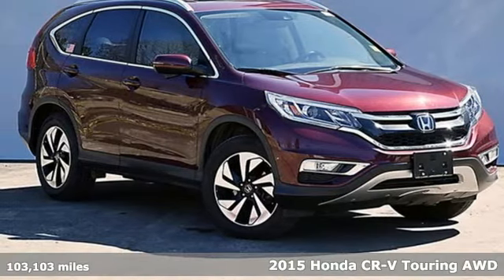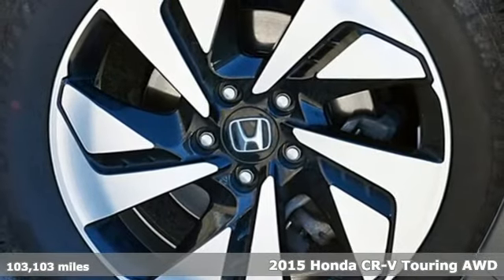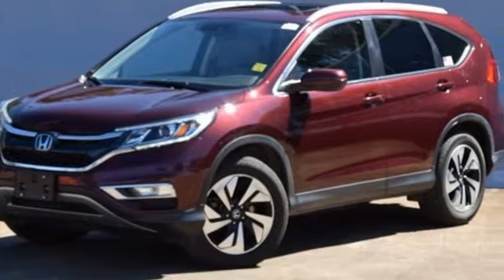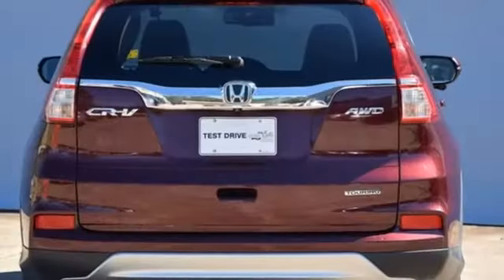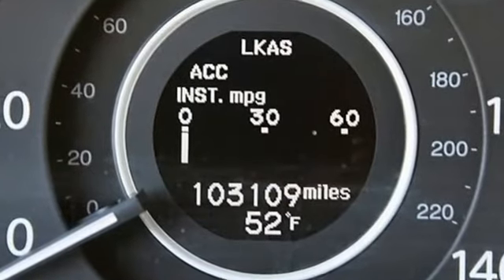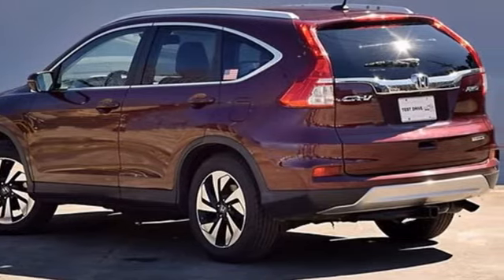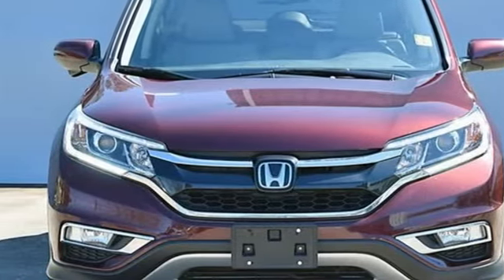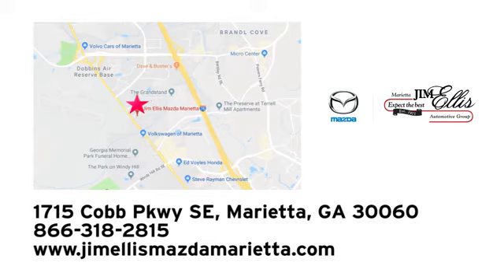Used 2015 Honda CR-V Marietta Atlanta, GA Z63576A - SOLD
Year: 2015
Make: Honda
Model: CR-V
Trim: Touring
Engine: 2.4L I4 DOHC 16V i-VTEC
Transmission: CVT
Color: Red
Interior: Beige
Mileage: 103103
Stock #: Z63576A
VIN: 5J6RM4H95FL042655
Burgundy 2015 Honda CR-V Touring AWD CVT 2.4L I4 DOHC 16V i-VTEC AWD.brbrRecent Arrival! 26/33 City/Highway MPGbrbrAwards:br * Motor Trend Automobiles of the year * 2015 IIHS Top Safety Pick+ (With Touring Model) * ALG Residual Value Awards, Residual Value Awards * 2015 KBB.com Brand Image AwardsbrKelley Blue Book Brand Image Awards are based on the Brand Watch(tm) study from Kelley Blue Book Market Intelligence. Award calculated among non-luxury shoppers. Kelley Blue Book is a registered trademark of Kelley Blue Book Co., Inc.brCall our internet team today @ to schedule a hassle free test drive! We are located at: 1715 Cobb Parkway South, Marietta, GA 30060.brbrReviews:br * * Winner, 2015 Kelley Blue Book Best Buy Award among small SUVs * Excellent resale value * High fuel efficiency * Easy-driving, car-like manners * Impressively large and useful interior Source: KBB.combr * Exceptional fuel economy; abundant passenger and cargo room; nifty self-folding rear seats; appealing tech and safety features. Source: Edmundsbr * The Honda CR-V has a modern aerodynamic look, with sweeping lines, exciting body sculpting, and a dramatic profile. It has enough attitude and ability to get you around town and then tackle the open road and the great outdoors. The CR-V comes equipped with a 2.4-Liter i-VTEC 4-Cylinder engine with 185hp and a Continuously Variable Transmission. It has a rigid unit-body structure, coupled with taut suspension tuning, which give it impressive handling characteristics. For ultimate 4-season security, the CR-V is available with Honda's Real Time All-Wheel Drive with Intelligent Control System that smoothes out initial acceleration and can transfer up to 100% of torque to the rear wheels. The CR-V is very fuel-efficient and can get up to an EPA estimated 34 MPG Highway when in two-wheel drive. Hit the green ECON button, and the vehicle makes adjustments to its systems so they can be more efficient. Then you get feedback as you drive from Eco Assist to let you know how efficient your driving is. Honda has placed bars around the speedometer, and the longer you keep them in the green, the farther you can go on a tank of gas. The 5-passenger CR-V is extremely roomy inside, with a rear seat that accommodates adults and a proper-sized cargo area. Special attention is paid to driver comfort, with supportive front seats that flank an accommodating center console punctuated by two big cup holders. A large covered center stow bin houses USB and auxiliary inputs as well as a 12-volt power point. Available lane keeping assist and adaptive cruise control add to assisted features. Finally, its large single-piece liftgate, coupled with a significantly lower lift-over height, eases loading and unloading chores. Source: The Manufacturer Summary

Address:
1141 Cobb Parkway Southeast